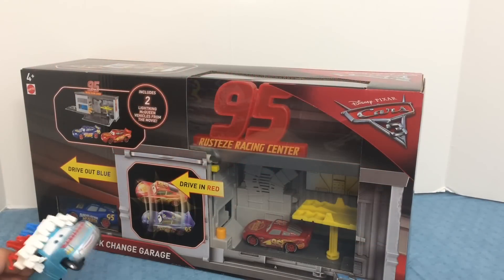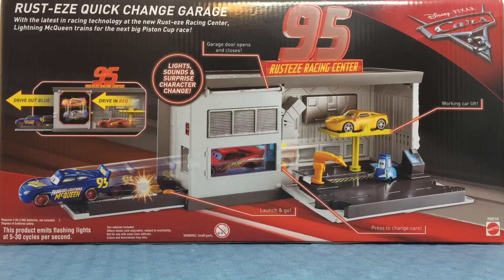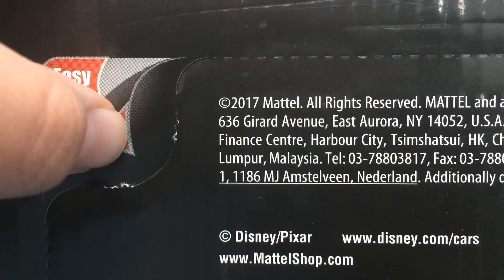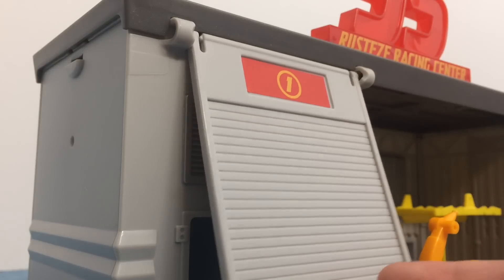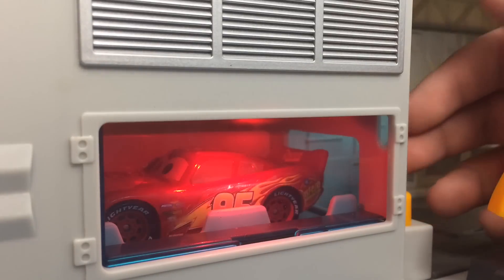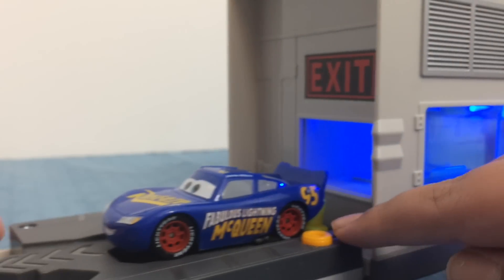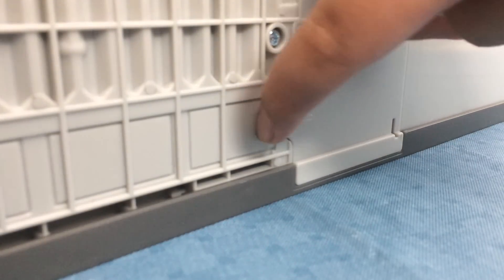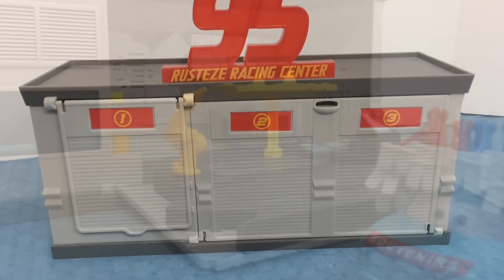Cars 3 Rust-Eze Quick Change Garage Red McQueen to Fabulous Lightning McQueen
Drive in red, drive out blue! This set is so awesome!! I love it! Yesterday was a great toy day at Toys R Us. I finally found some new Cars 3 toys! Hopefully I'll find more good stuff soon!

Let me know if you know of any new toys or diecasts!